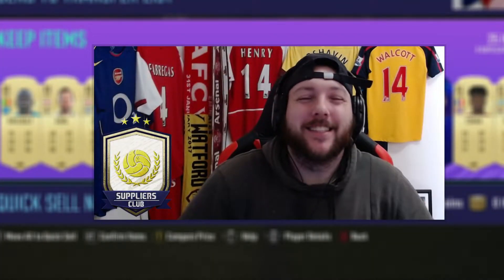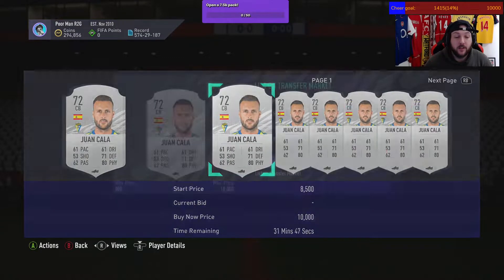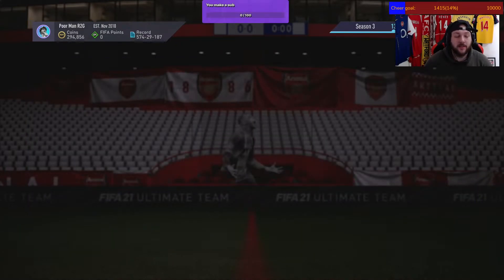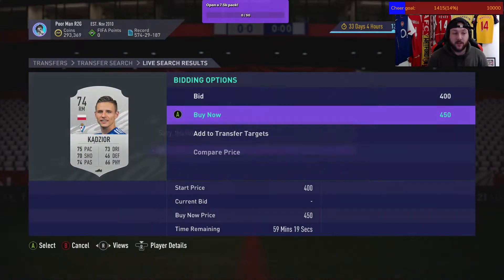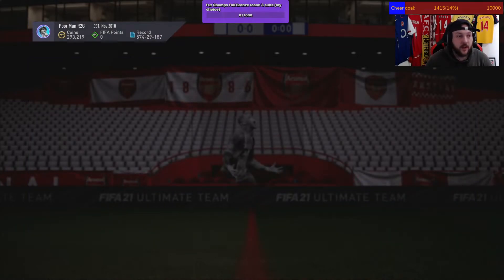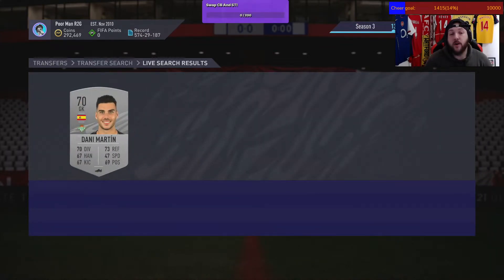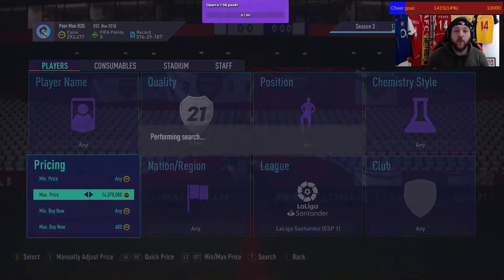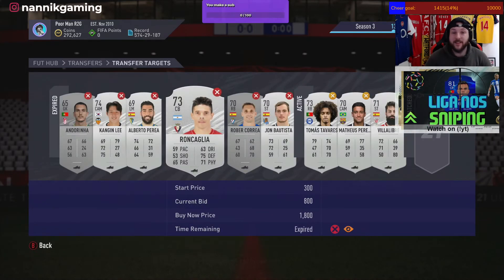LA LIGA SNIPING FILTER!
My Stream Schedule (UK TIME) :
Mon: OFF
Tues: OFF
Wed: 9pm
Thurs: 9pm
Fri: OFF
Sat: OFF
Sun: 9pm

Mandeep Singh
Destroyer - LEARN TO GRIND

Sub Goal
695% 13.9K/2K

Members Goal
800% 40/5
Mon: OFF
Tues: OFF
Wed: 9pm
Thurs: 9pm
Fri: OFF
Sat: OFF
Sun: 9pm

Sub Goal
695% 13.9K/2K

Members Goal
800% 40/5
Mon: OFF
Tues: OFF
Wed: 9pm
Thurs: 9pm
Fri: OFF
Sat: OFF
Sun: 9pm

Sub Goal
695% 13.9K/2K

Members Goal
800% 40/5
Mon: OFF
Tues: OFF
Wed: 9pm
Thurs: 9pm
Fri: OFF
Sat: OFF
Sun: 9pm

Sub Goal
695% 13.9K/2K

Members Goal
800% 40/5

Have any questions join/follow me on the socials.